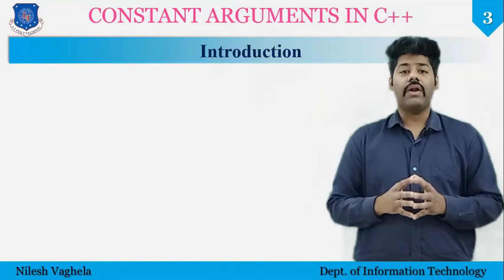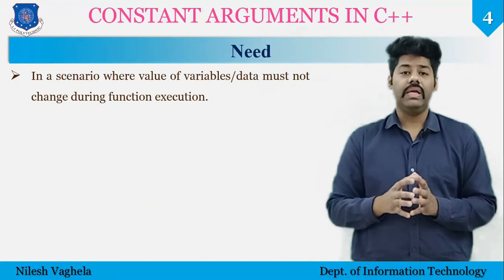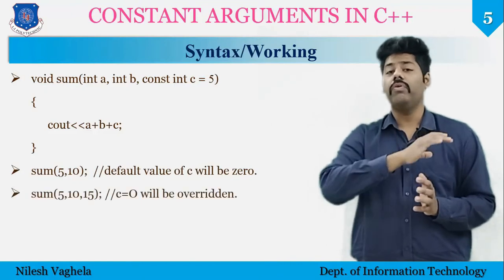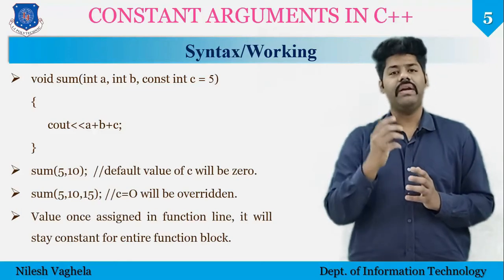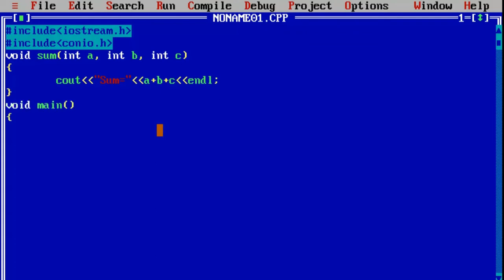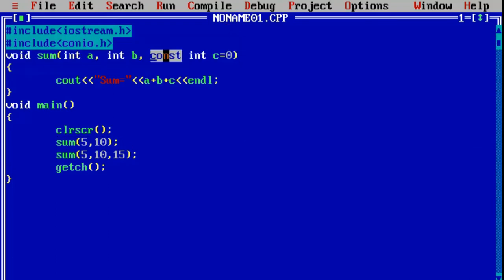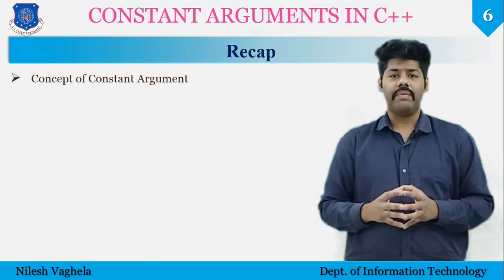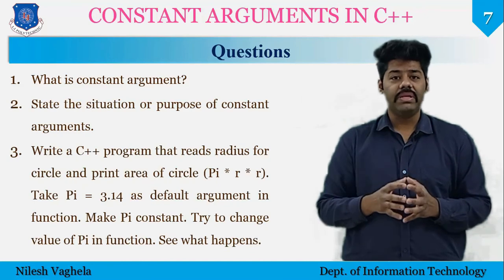Constant Argument in OOP[C++]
The purpose of adding const to your type and variable inside your argument is to catch errors if the user accidentally wants to change the original value of the variable.
In C++, an argument to a function can be declared as const. The argument with constant value should be initialized during the function declaration.
Syntax
type function_name(const data_type variable_name=value);
For example
int max(const int a=3, int b);         //function prototype
The qualifier const tells the compiler that the value of that argument cannot be modified, and any such attempt will generate a compile-time error. We can indirectly modify the value of the const argument by using the pointer.
A compile-time error occurs only when we pass arguments by reference or pointer. It is the same as the default argument. The work of constant argument is also the same as default arguments. The only difference is when the function call is executed and value is assigned, either default constant value is already given or value passed as a parameter to function call, it becomes constant for that function calls.